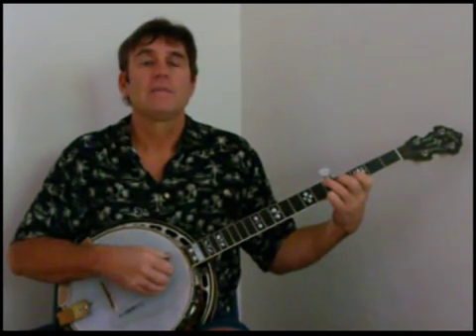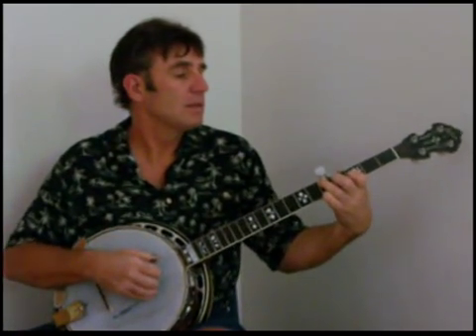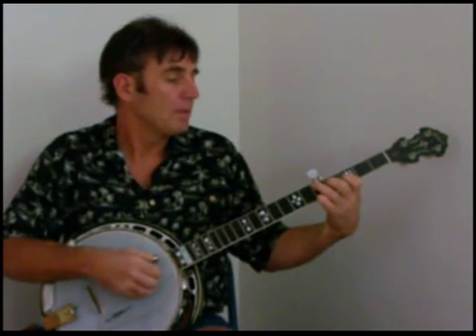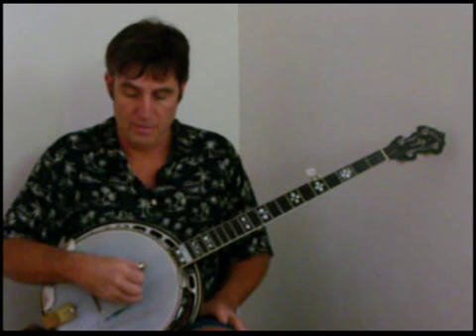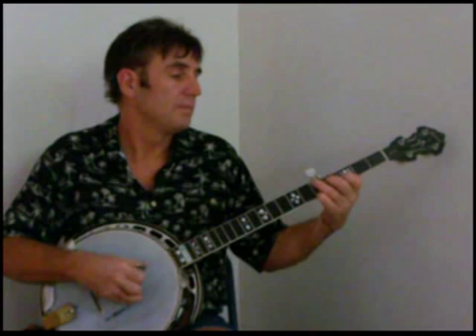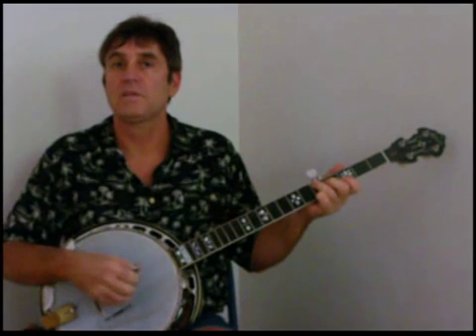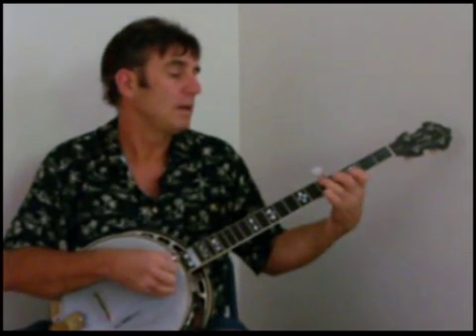Free Banjo Lesson / Members Site / BanjoTeacher-com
This month's free banjo lesson from Ross Nickerson features tips on playing backup on banjo, vamping and muting the strings.